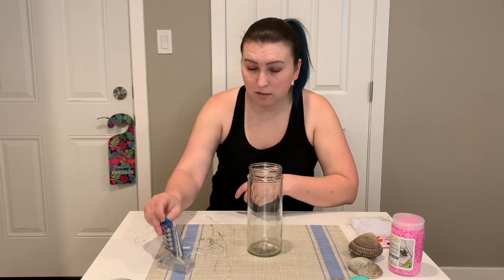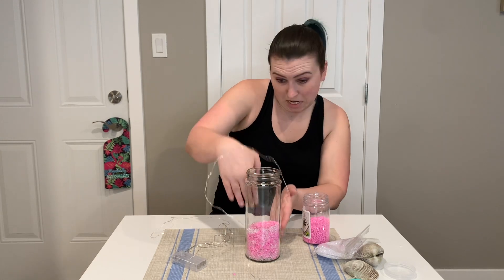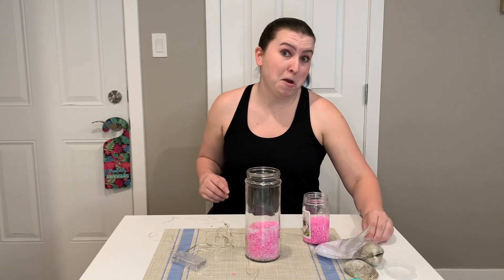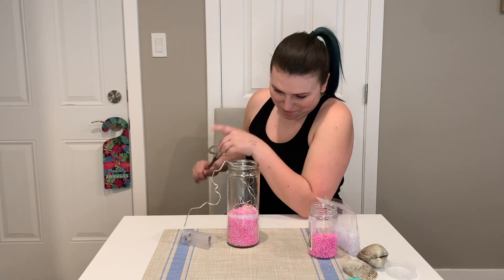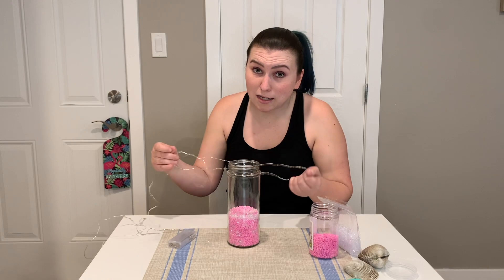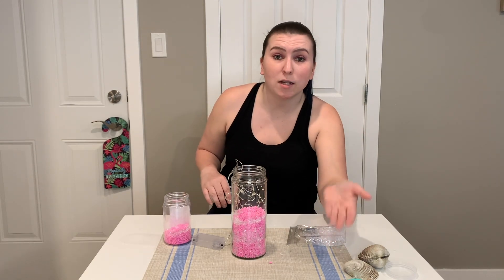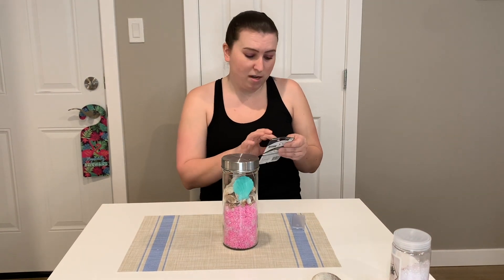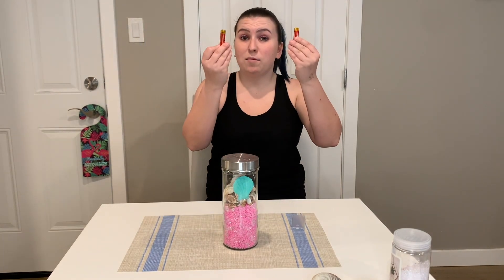Quick & Easy DIY Light Up Ocean Themed Jar! Budget Friendly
Had an idea to make a light up Ocean decorative jar. I like how it turned out, should have put some rope or something on the lid though. Would have made it look so much better. Fun easy arts and crafts project.

Let me know what you would do differently or how you made yours

Its totally free and helps me out a ton.

Feel like following me?

Channel Them Intro written and performed by me!

Stay classy and tune next week! High five if you scrolled all the way to the bottom.